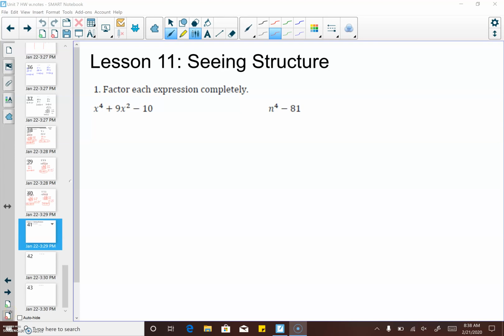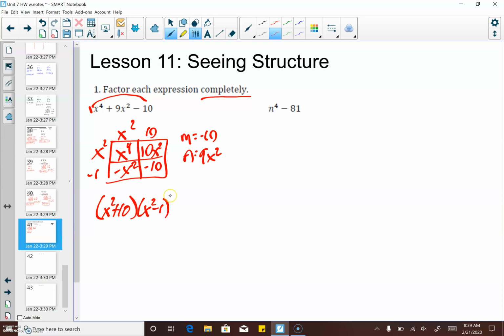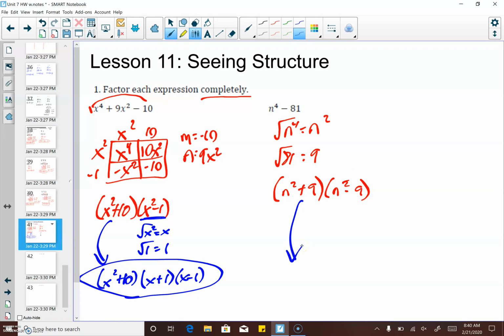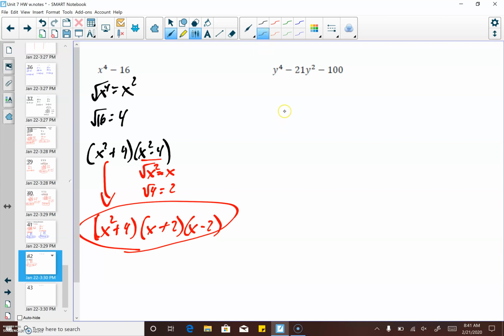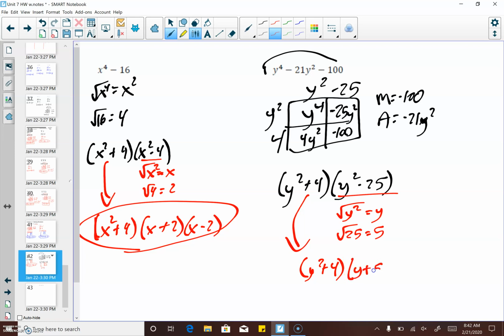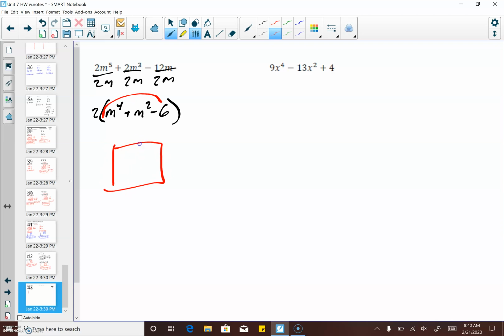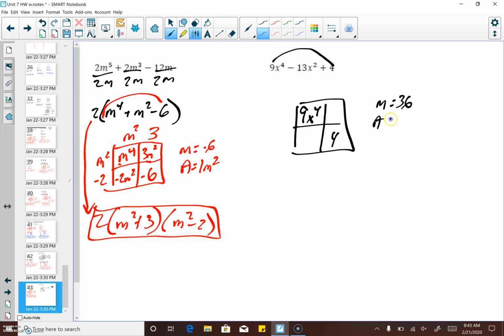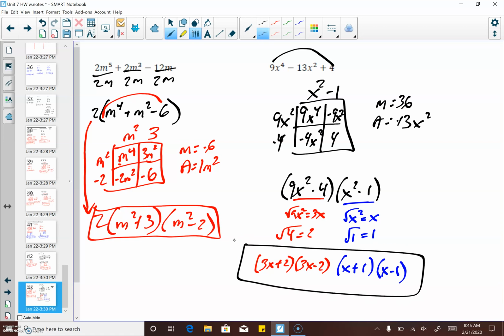Algebra U7 L11 HW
Seeing Structure in Factoring